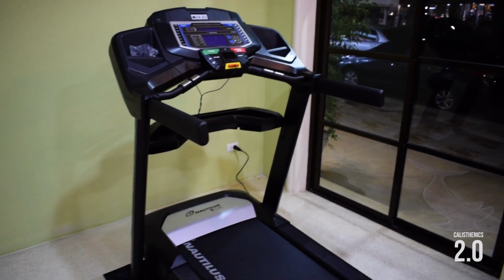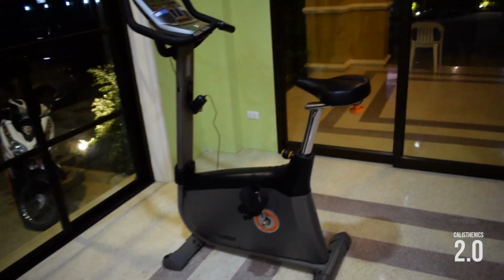HOW TO USE A TREADMILL || THAILAND HOTEL GYM CALI WORKOUT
I trained about 3x a week mostly full body as you can see in the video to not get back fully skinny =D

Since the most Hotel Gyms are shit I needed to get creative. The result can be seen in the video!